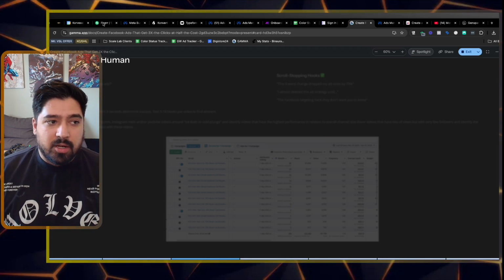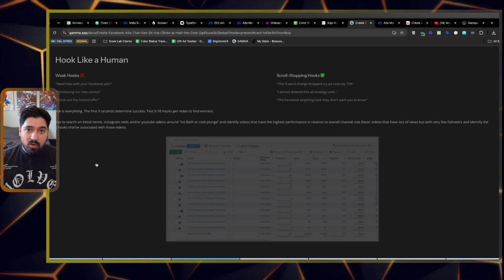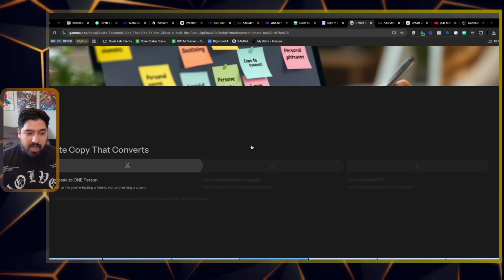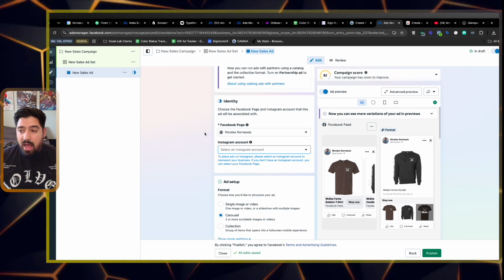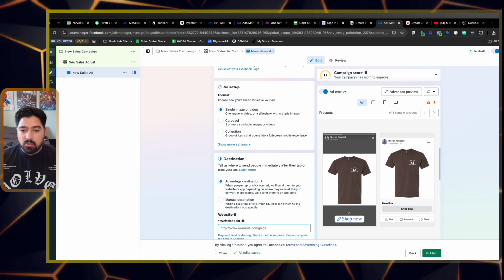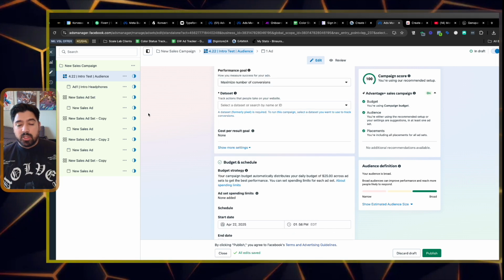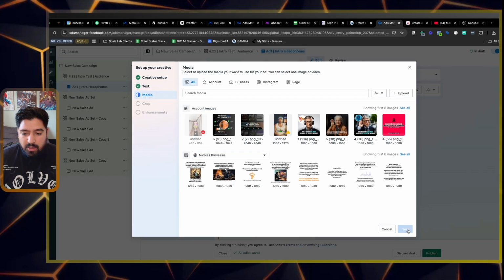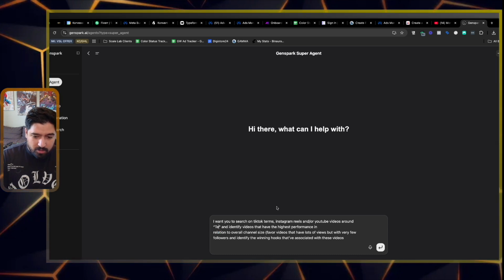How to create Facebook ads that get 3X the clicks at half the cost